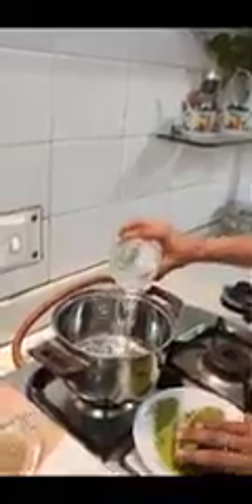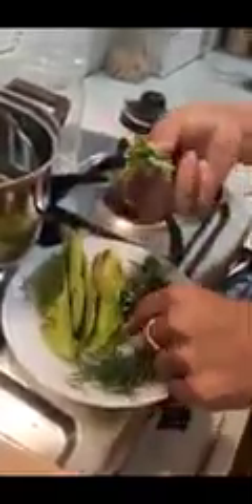कैसे बनाए Healthy चाय? | Healthy Tea Recipe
Healthy Tea Recipe

इस बारिश के मौसम में गरमा-गरम चाय की प्याली का मज़ा कुछ और ही होता है! लेकिन क्या चाय को हम Healthy भी बना सकते हैं? जी हाँ!
इंदौर की दीपाली पारेख से सीखिए Healthy चाय की रेसिपी।